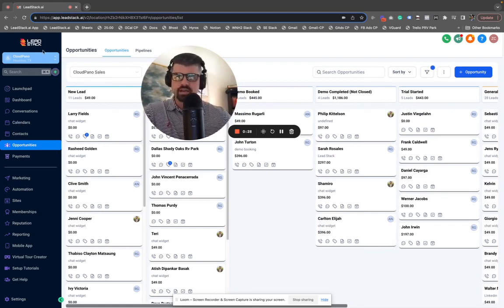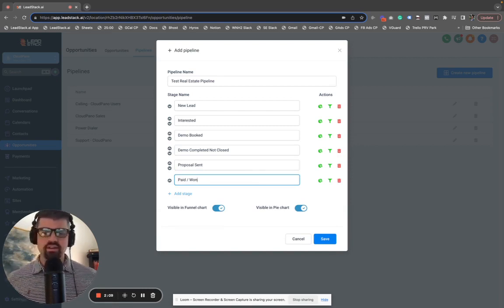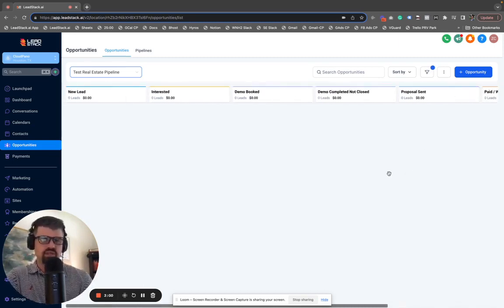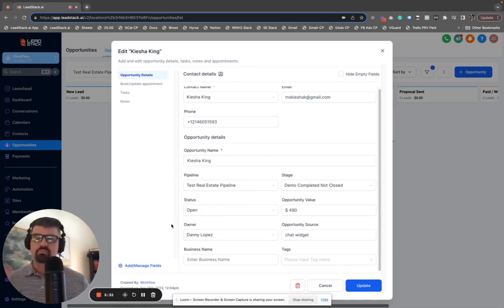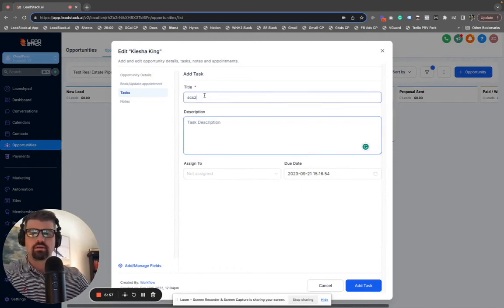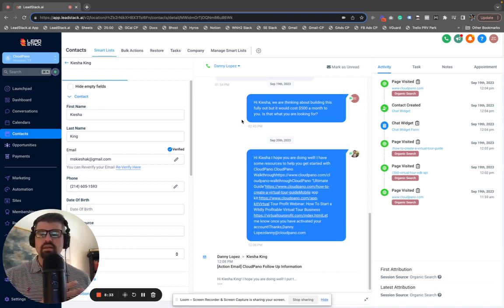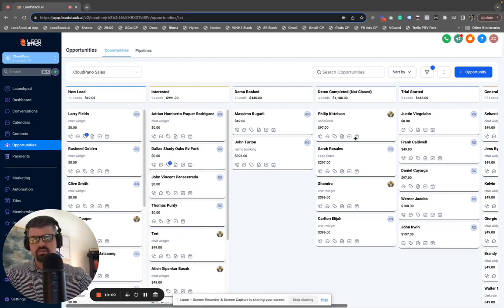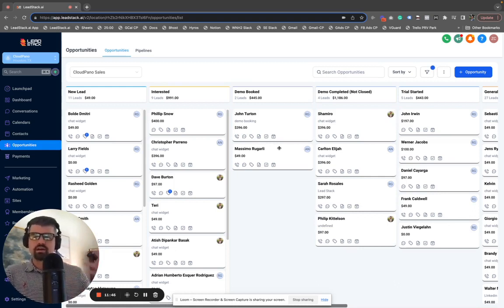LeadStack ai Pipelines and Opportunities